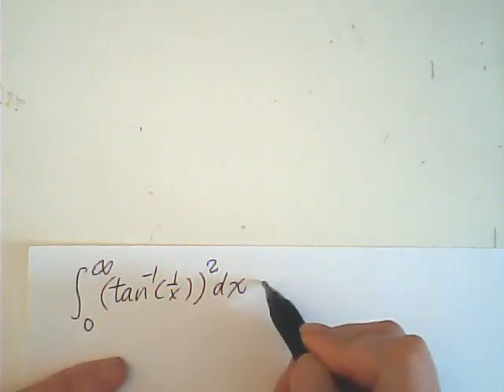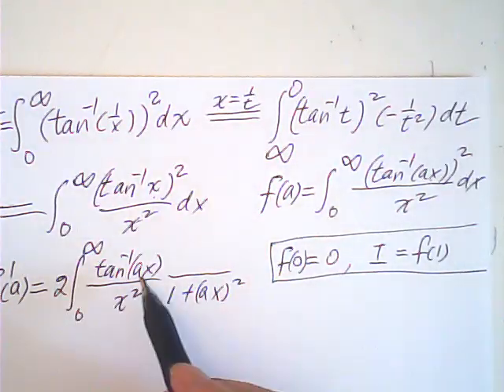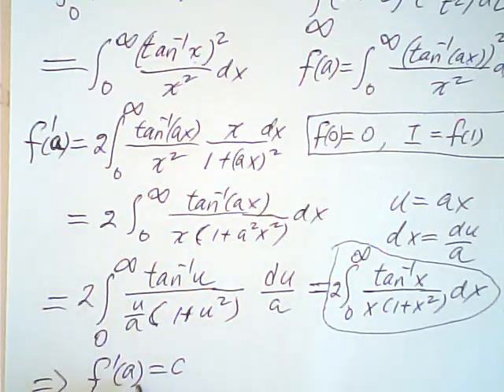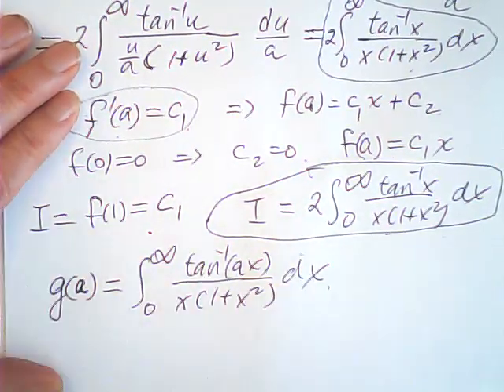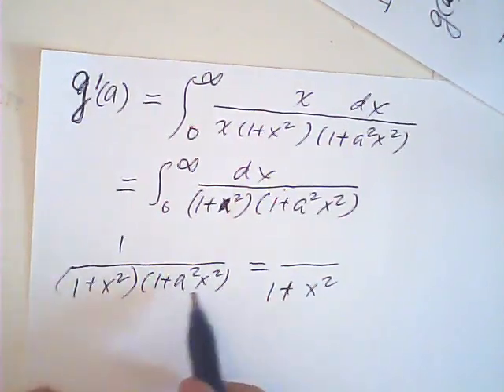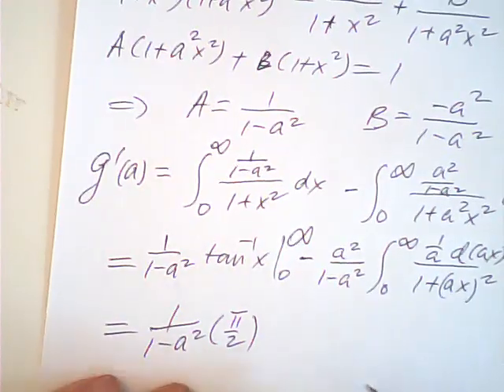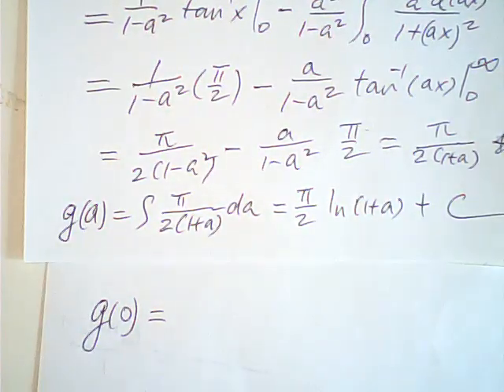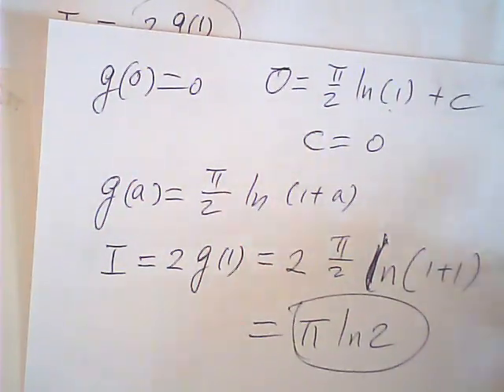an interesting integral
a nice way to do the integral